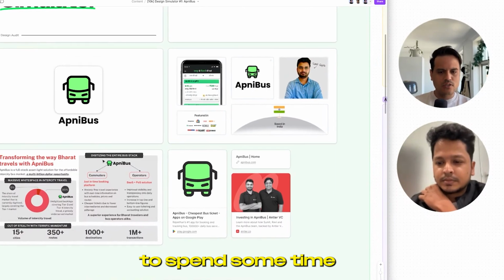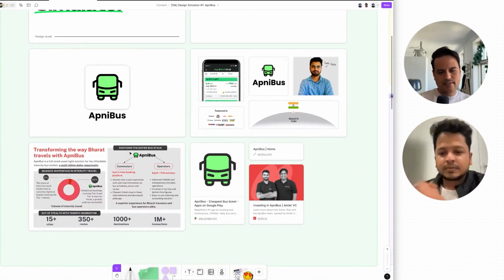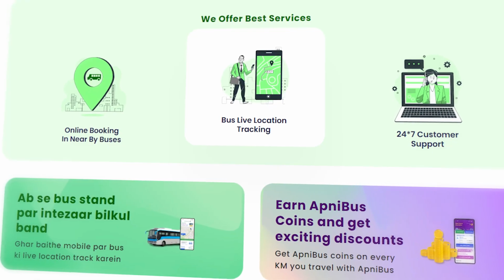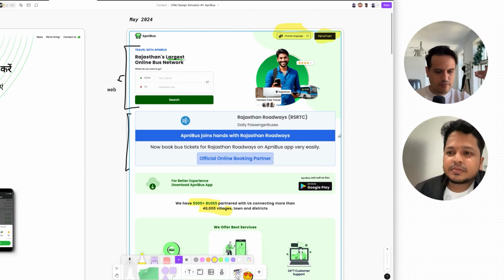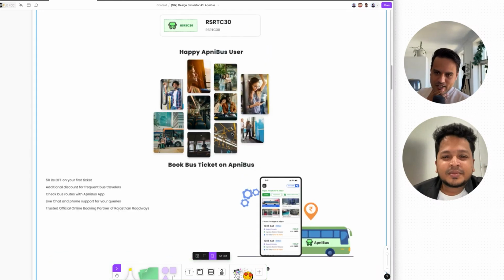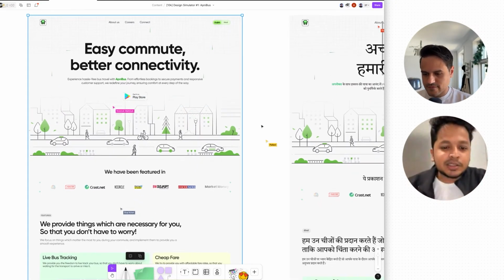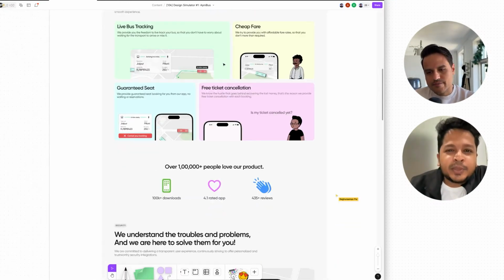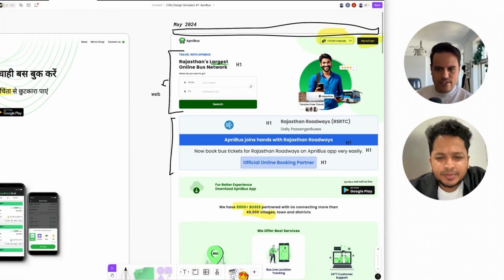Redesigning the Website of Rajasthan's #1 Bus Booking App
💬 If you're currently a designer, currently enrolled in college or want to make a career transition to design...️ we'd love to have you onboard!

💬 We have a straightforward application process with invites sent out every week leading up to cohort start. Submit an application today, we'd love to learn more about you!

👉 Final date to apply: June 15th 2024
🤝 Cohort tentative start: July 1st 2024

Co-host
Shai Krishna

Demo Day Participants
1. Akash Bhavsar:
2. Zainab Siddiqui
3. Radhika Rathi

⏱️ Timestamps
0:00 Introduction
1:49 Overview
3:19 Audit - Status Quo
8:57 Featured Submission - Akash Bhavsar

🤝 Team
Abhinav – Design Educator
Annhad B – Video Designer
Joy S – Visual Designer

🔌 UI Sources: Get real design inspiration from the world's top-grossing and best-designed apps
👨‍💻 Webflow: Make websites without learning how to code.

See you somewhere else on the internet! 💫🌌